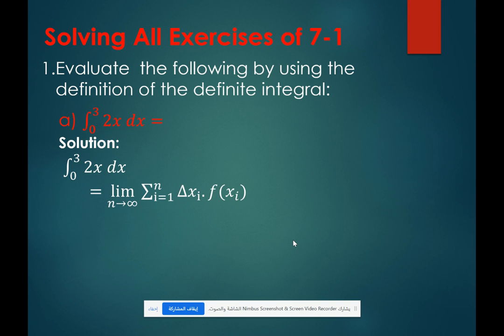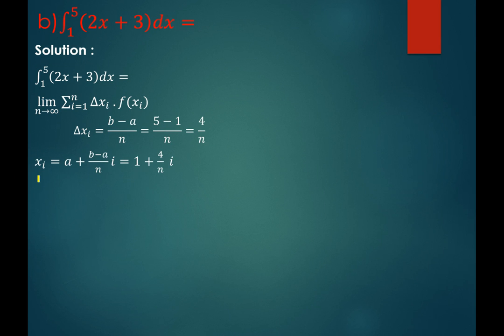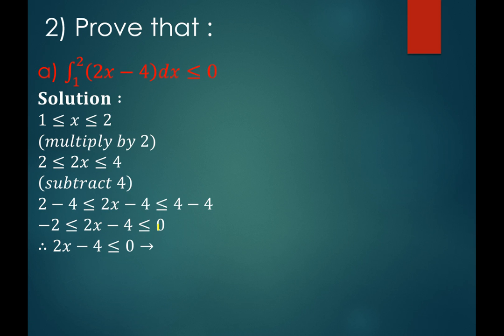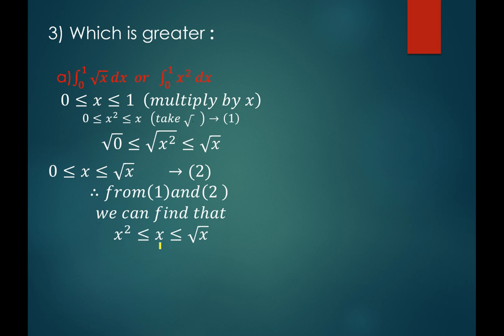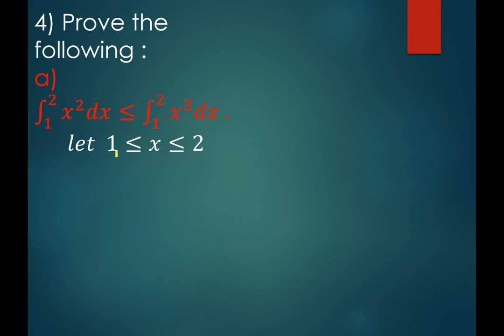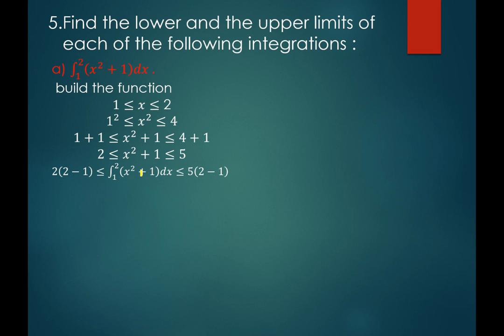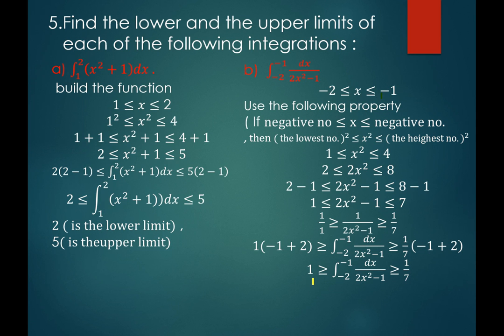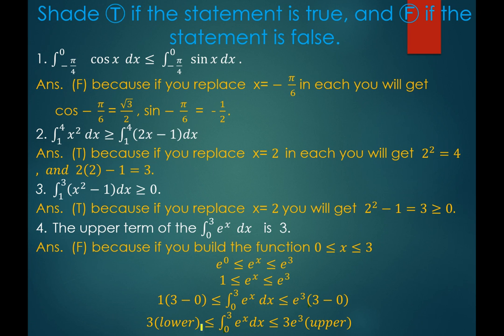ٍSolving Exercises on 7-1 Definite Integration and The Theorems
This video is explaining  the solution of exercises of 7-1 the definition of the definite integrals and the theorems of definite integrals then some objective questions.